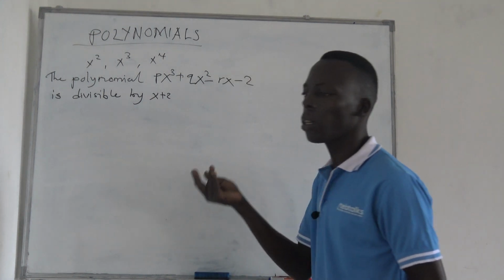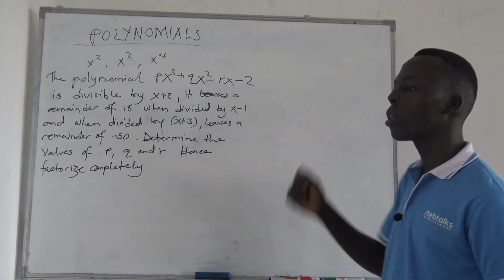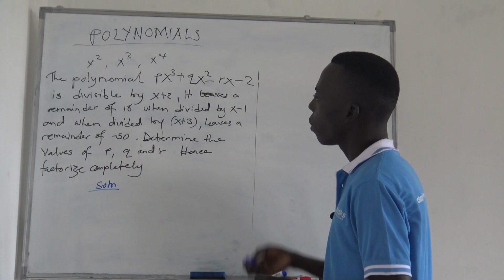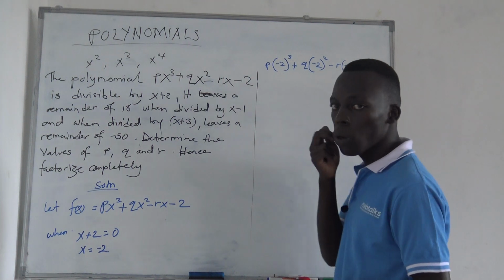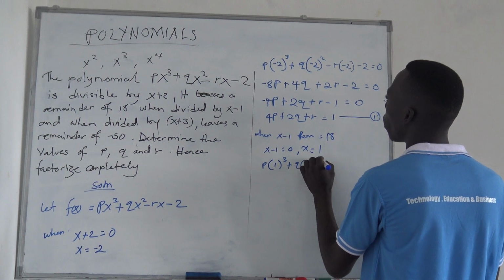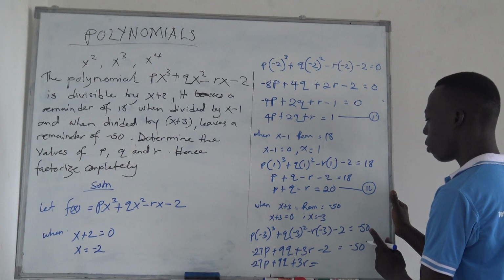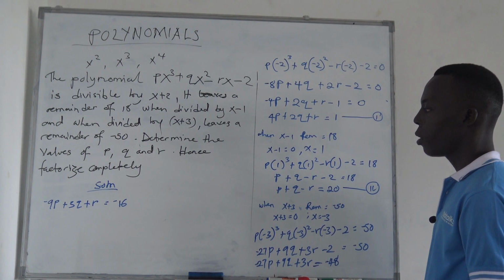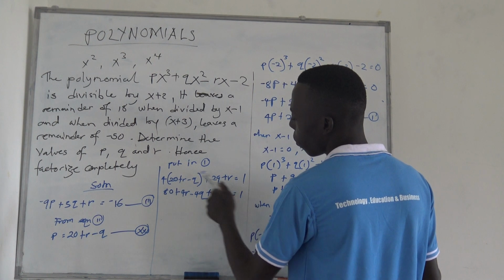Introduction To Partial Fractions Video 7